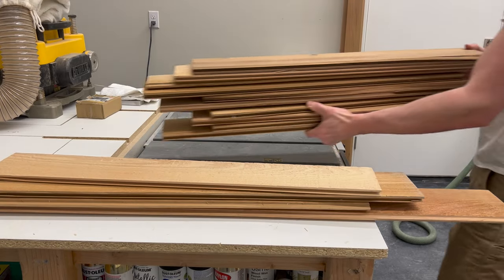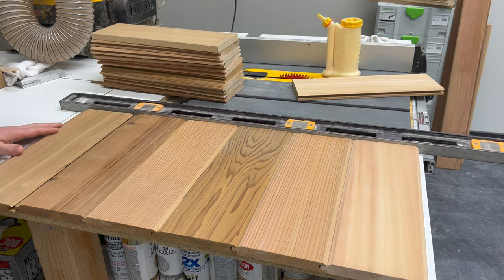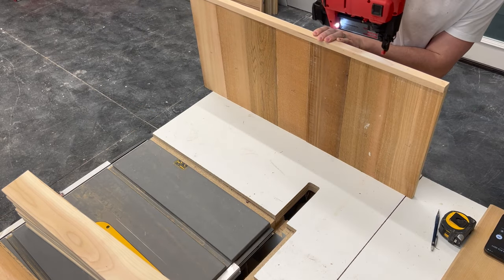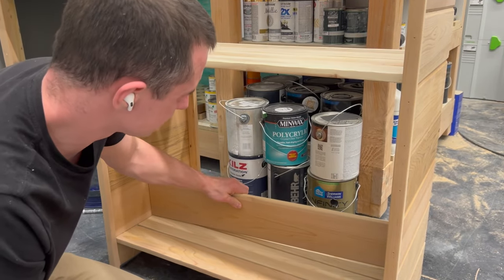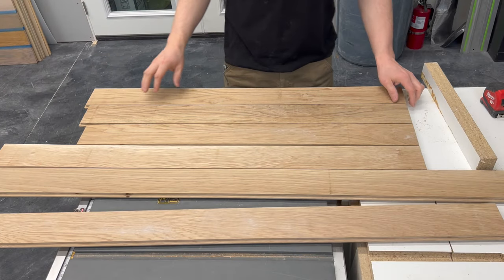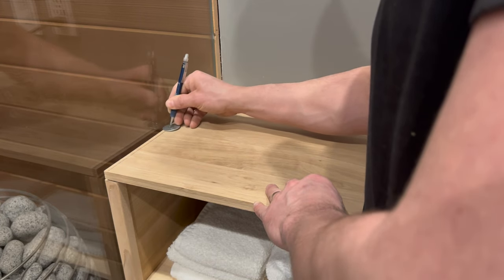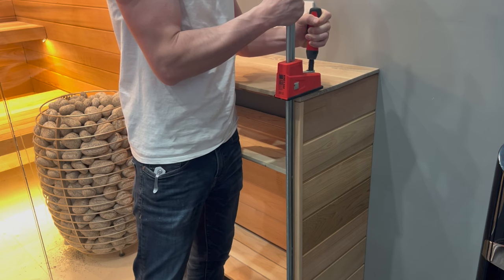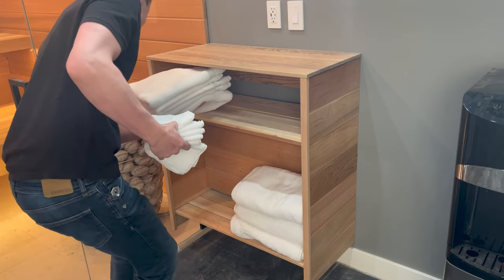Building a Sauna In my Garage part 3 DIY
With all the benefits of sauna use, I decided to build one myself, in my garage. In this video, I build a towel rack to store some of the accessories needed for my sauna.

Stain color for countertop: Rubio Monocoat "Natural"

Some of the tools and products I used in this video.

Loctite Max Premium Adhesive

Milwaukee 18 Ga Brad Nailer

Dewalt Cordless sander

Dewalt Planer

Festool Sander

Bessey Clamps

Buffing Pads

Festool Vacuum

Absolute best knee pads

Dewalt Miter saw

I protect my ears with Apple’s Airpods Pro